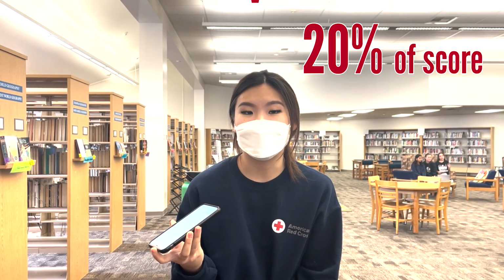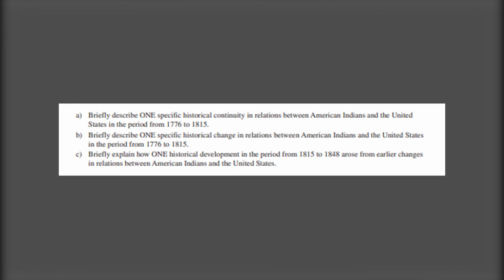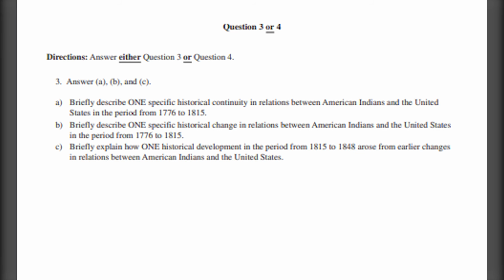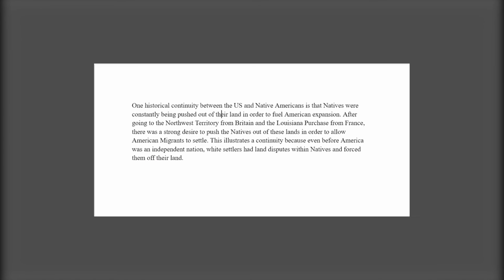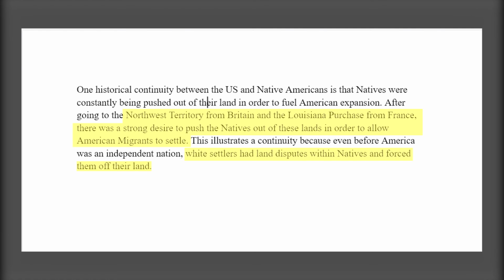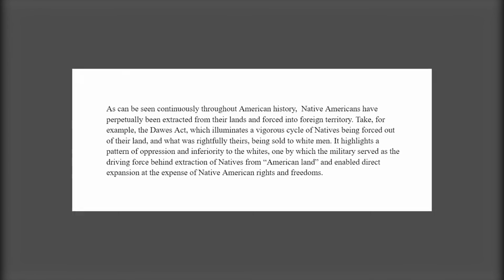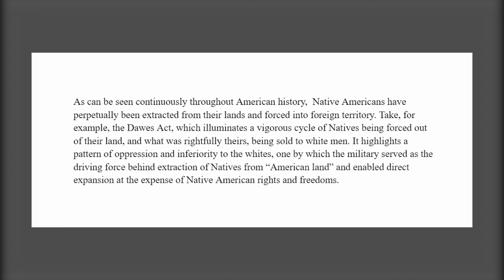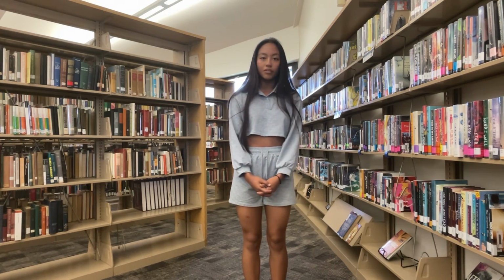OUR GUIDE on HOW TO CONQUER the SHORT ANSWER QUESTION